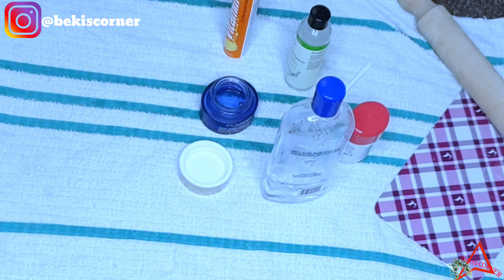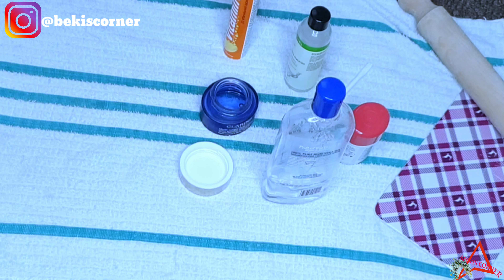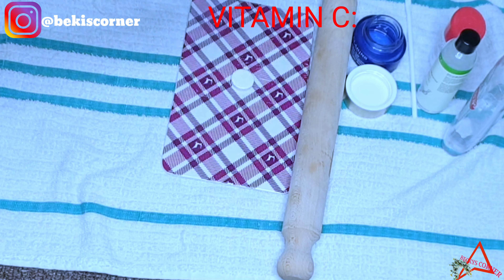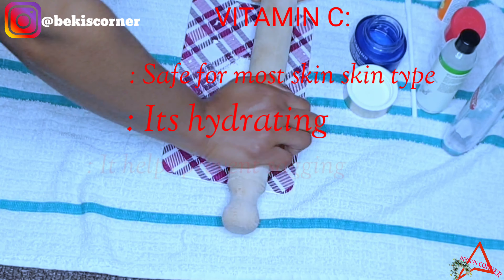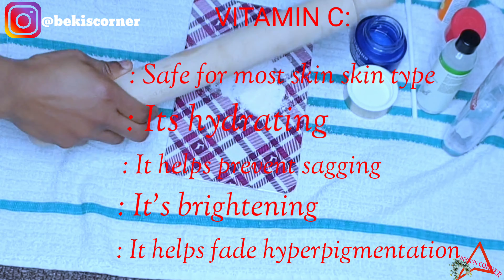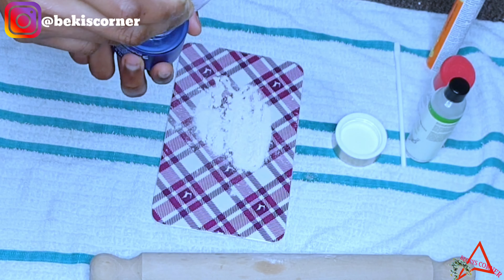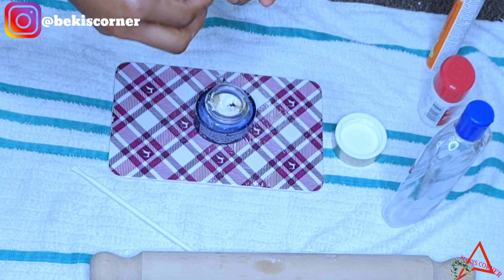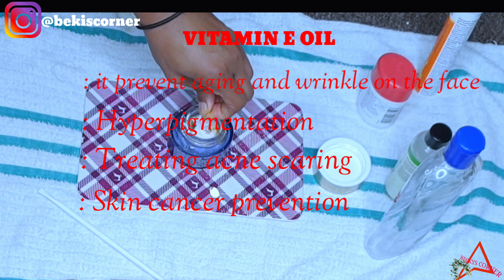Apply Vitamin C Night Cream to Remove Wrinkles | Skin Brightening Glow to get Glass Skin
HELLO BEAUTIES💖

WELCOME BACK TO BECKY'S CORNER✌

THANK YOU SO MUCH FOR TUNNING IN ALSO WANT TO SAY THANK YOU TO ALL MY WONDERFUL SUBSCRIBERS.

THANK YOU SO MUCH FOR YOUR GREAT SUPPORT AND I HOPE YOU ALL CONTINUE TO SHOW US SOME LOVE AND SUPPORT.

I UPLOAD TWICE OR ONCE A WEEK DEPENDING ON MY AVAILABILITY.

I UPLOAD VIDEOS ABOUT MY NATURAL HAIR JOURNEY I DO VLOGS I UPLOAD SKIN CARE TIPS I SHARE ANYTHING ON THIS CHANNEL I CAN DECIDE TO UPLOAD CONTENT RELATING TO MY FAMILY I CAN ALSO UPLOAD FUNNY VIDEOS SO DEFINATELY STAY TUNE

I WANT TO CONTINUE TO GIVE YOU LOTS OF IMPORTANT VIDEOS THAT WILL BE OF GREAT BENEFIT TO YOU ALL AND I WANT YOU TO PLEASE KEEP SHOWING SOME LOVE.

GET TO KNOW ME:

I AM A NIGERIAN LIVING IN THE UK

I AM A MUM OF THREE

I LOVE TO MEET NEW PEOPLE

I LOVE TO CREATE YOUTUBE CONTENT

I HAVE 4C HAIR

MY HAIR HAIR POROSITY IS UNKNOWN FOR NOW AM ON A NEW HAIR CARE JOURNEY STILL LEARNING MY HAIR TYPE

p/BdurDcVH7P_/